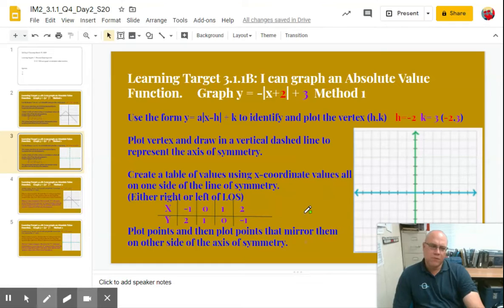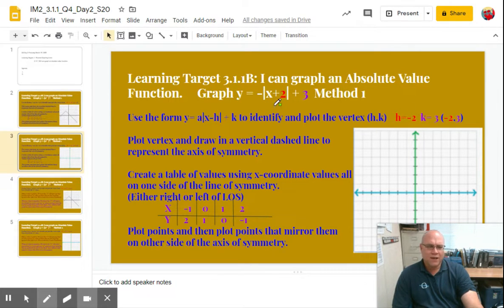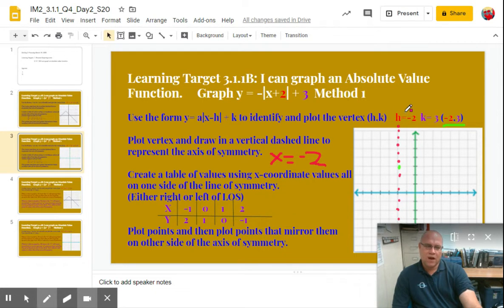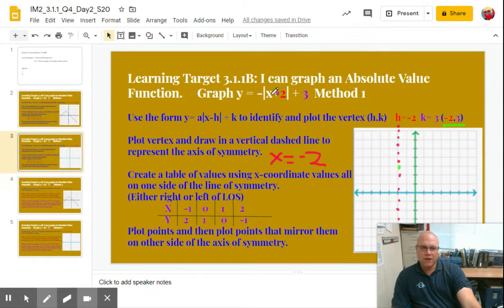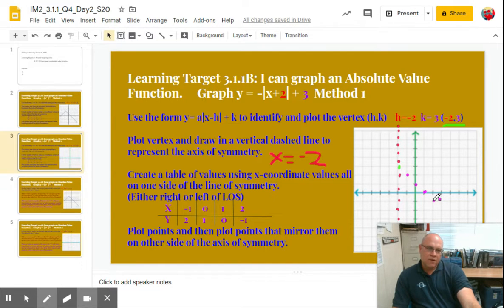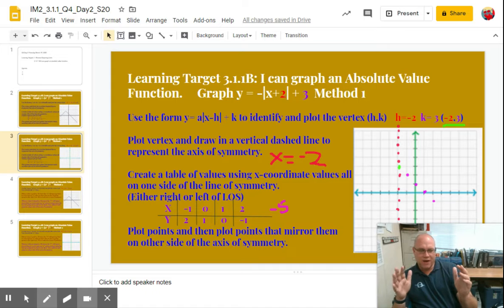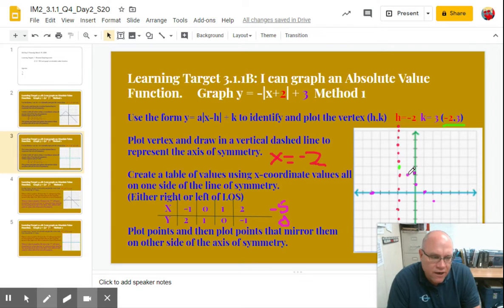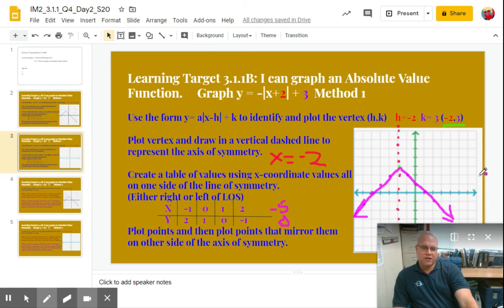IM2_3.1.1B_Graphing_Absolute_Value_Function_By_Hand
This video demonstrates two methods for graphing a Quadratic Function by hand.